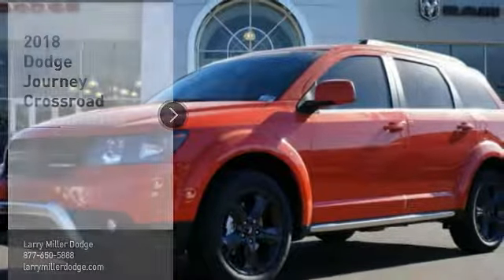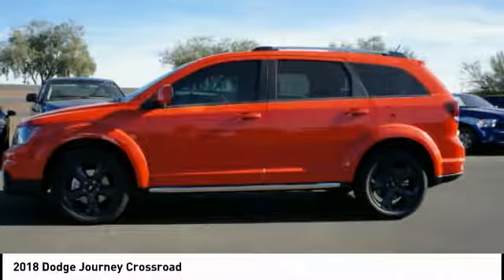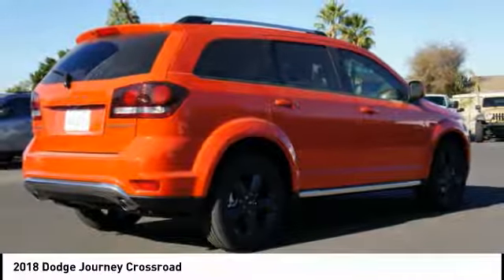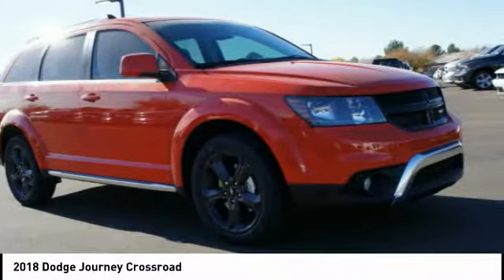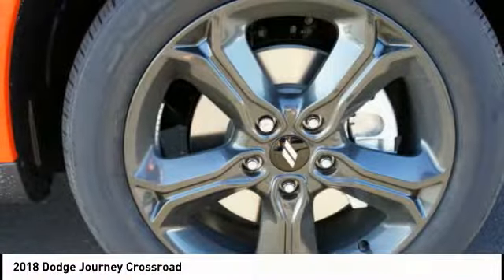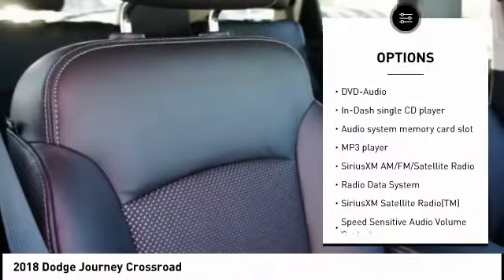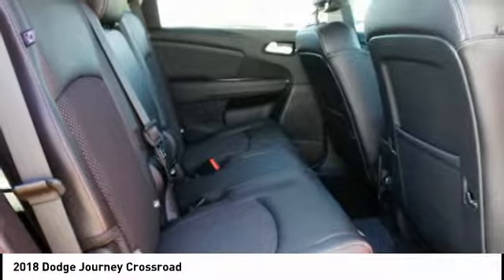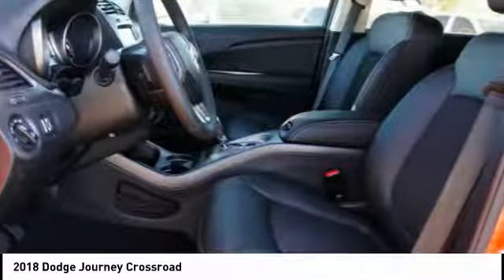2018 Dodge Journey Peoria AZ J1616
2018 Dodge Journey Crossroad

Don't miss this 2018 Dodge Journey. It's equipped with great features. You'll want to take this  home. Make a great choice today.